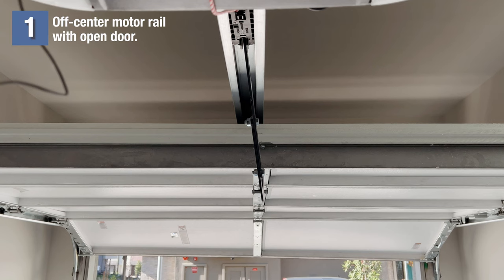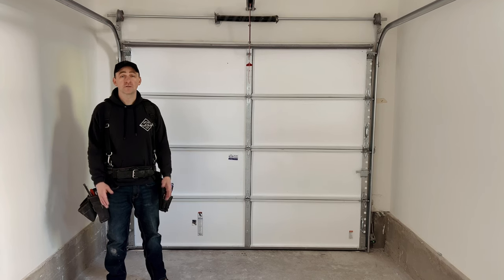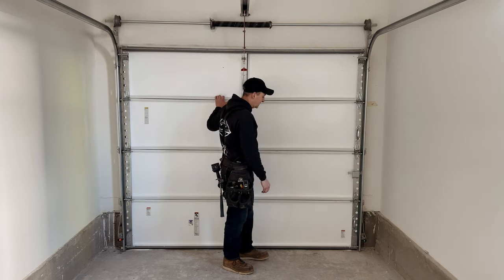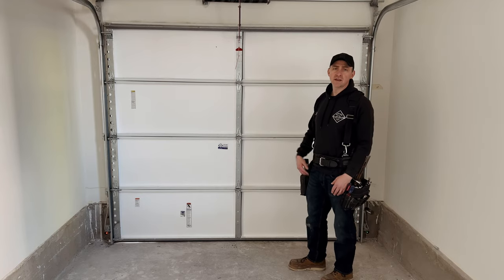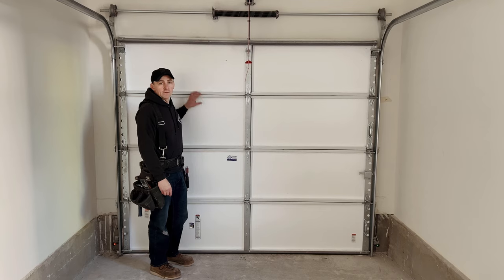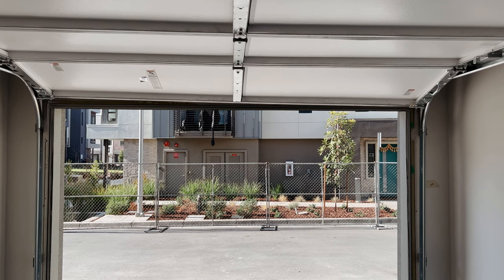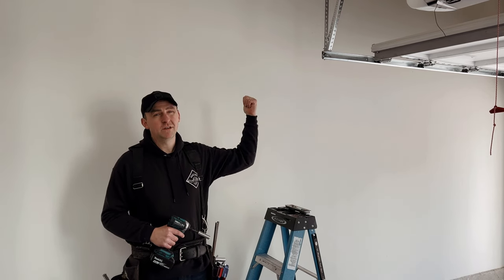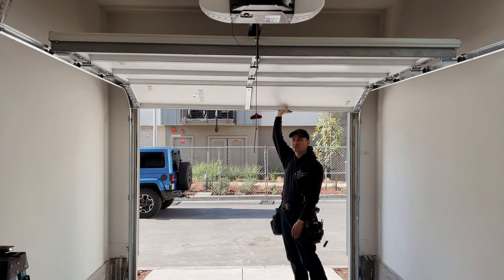Try this Back Hang Fix. Stop Garage Door from Squeaking and Grinding.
Fix 5 Problems with one Solution! Back Hang & Rear Hang Garage Adjustment

5 Problems 00:07
Vertical Track 00:54
Horizontal Wheel Spacing 02:49
Adjusting Back Hang 03:34
Closing Comments 05:29